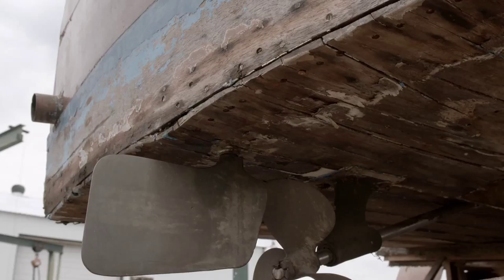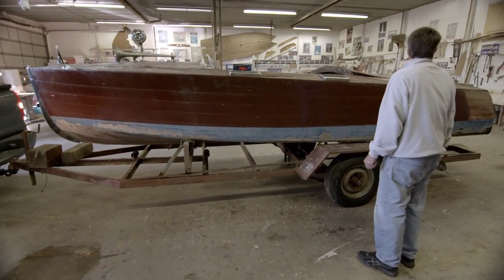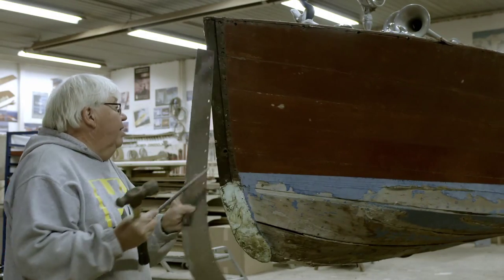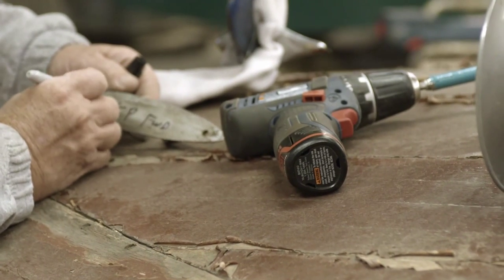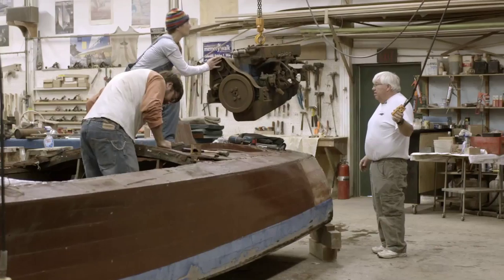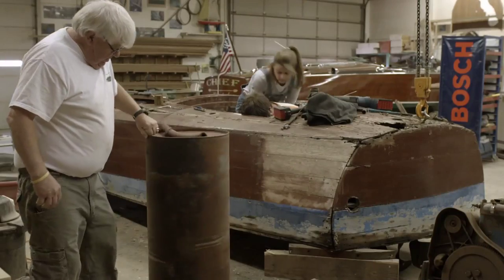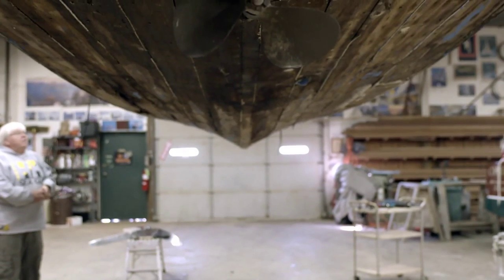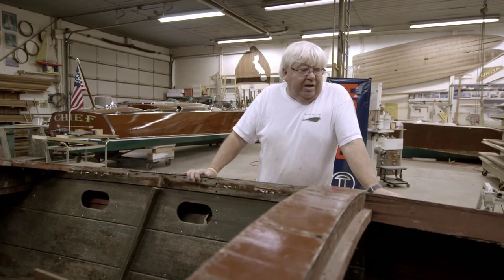Barrel Back strip down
The first day in the shop. Stripped the chrome, electronics and drive train. Stripped down to bare wooden boat.